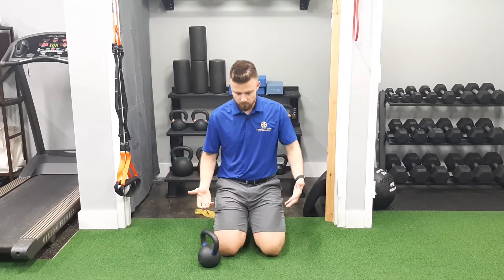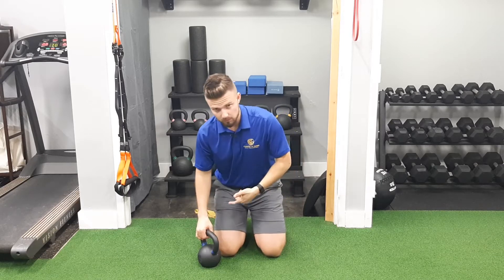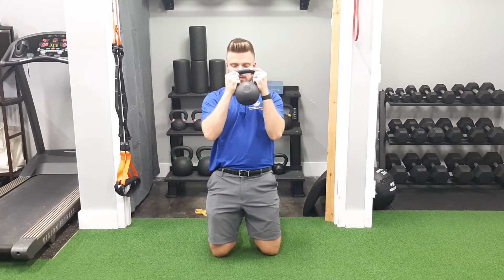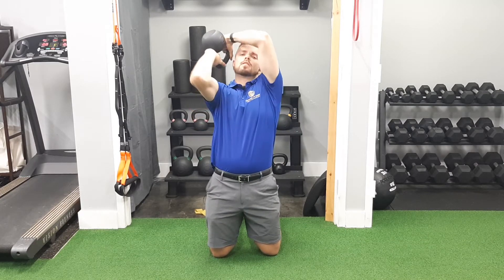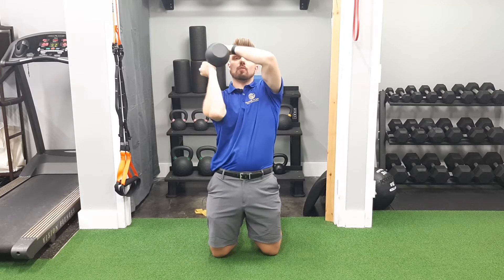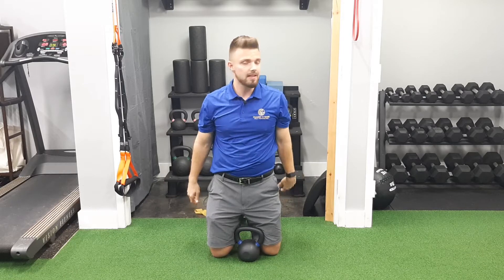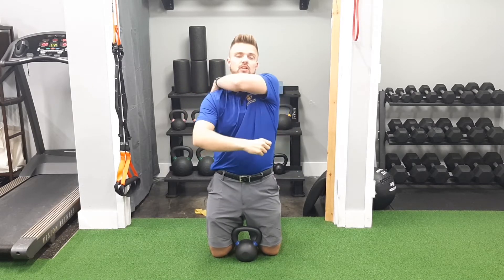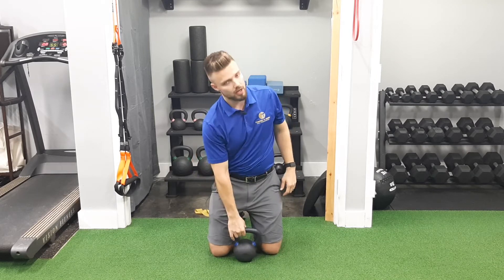Shoulder Rotations - Around The World